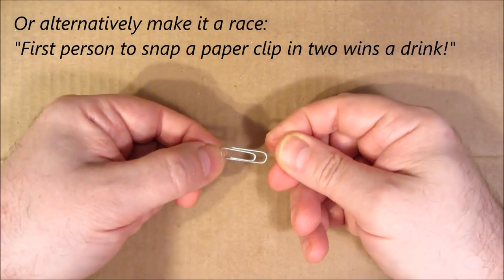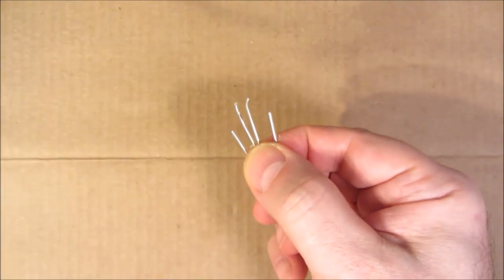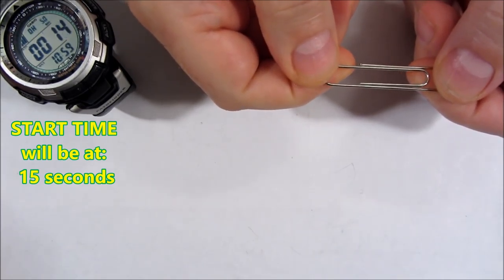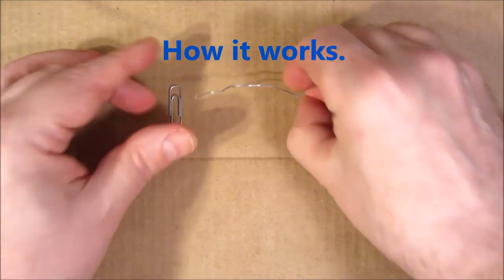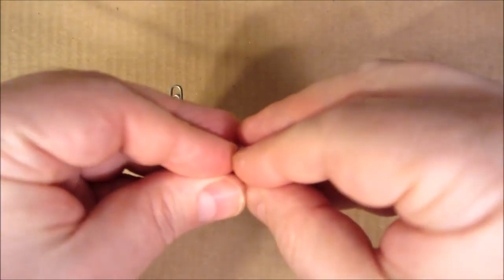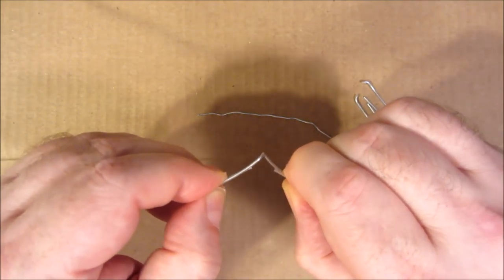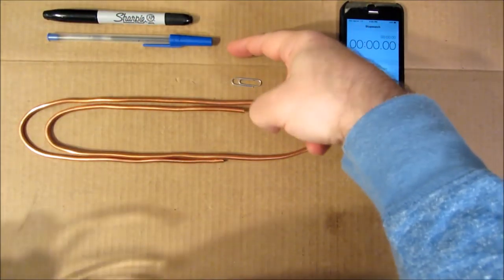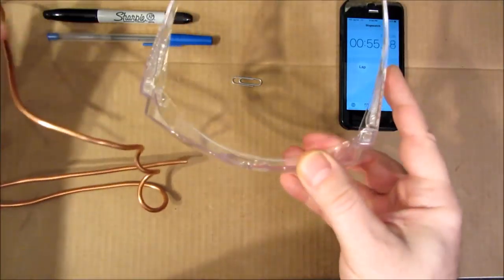Snap a Paper Clip in Two, Bar Bet (using bare hands in 2 seconds)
Here's a bar bet. All you need is a paper clip and a sober person with a stopwatch (and fast reflexes). Or two paper clips and no stopwatch if instead you make it a race to see who can snap theirs in two first. The brand of paper clip might matter: if you find one which doesn't snap easily, try another kind.